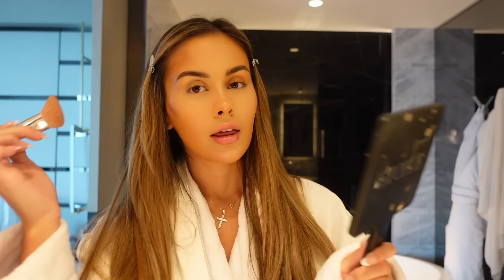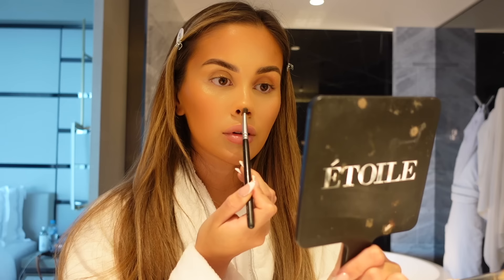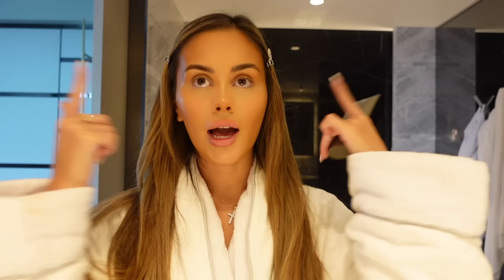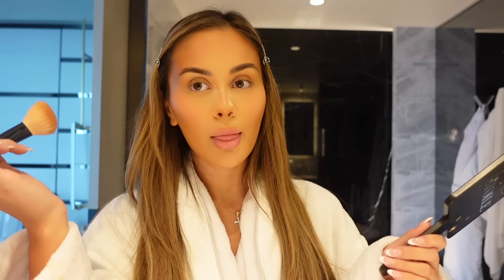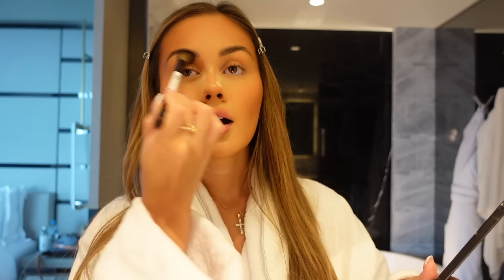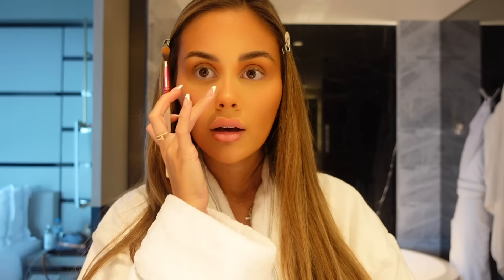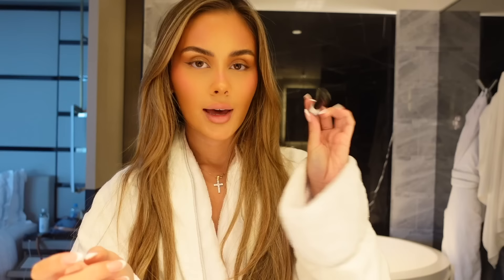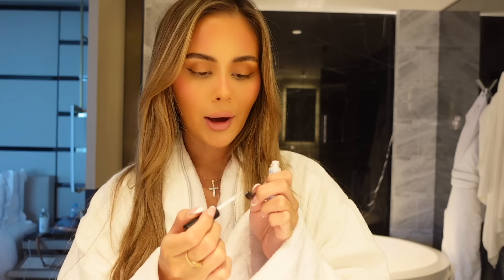GRWM FOR DINNER + New Makeup First Impressions!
I hope u guys enjoy this GRWM I filmed while I was in Sydney!